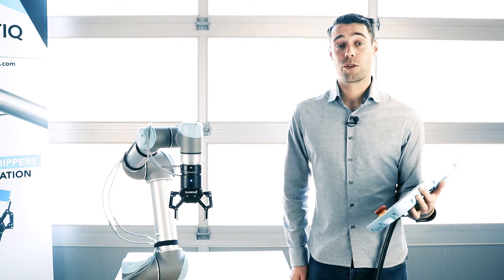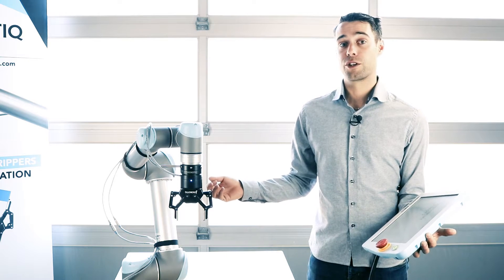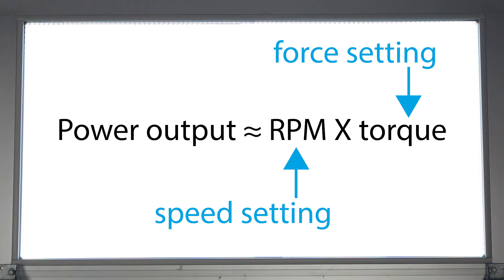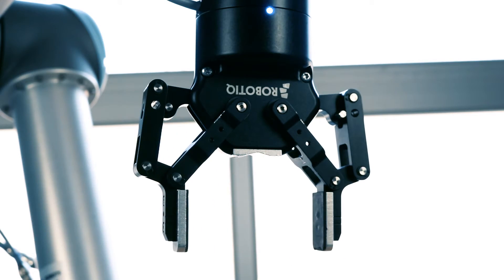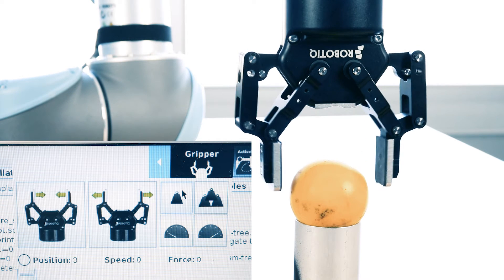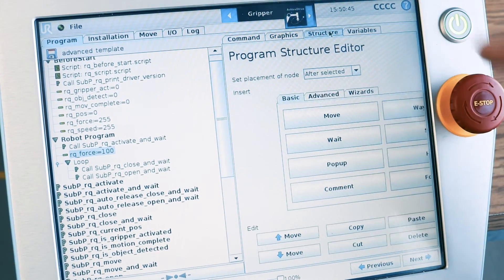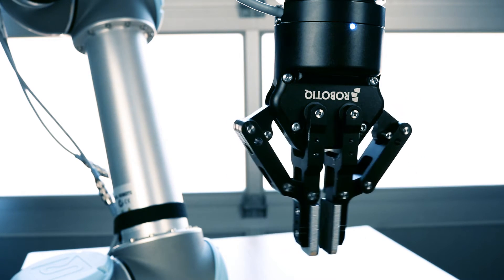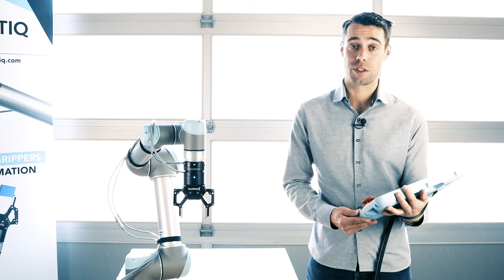How to control the Grip Force of the Robotiq Grippers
This video will explain you how to control the grip force of the Robotiq grippers.
If you want to know more about the force control of the Robotiq Grippers, look at the online instruction manual available , you will find detailed information in the control section.